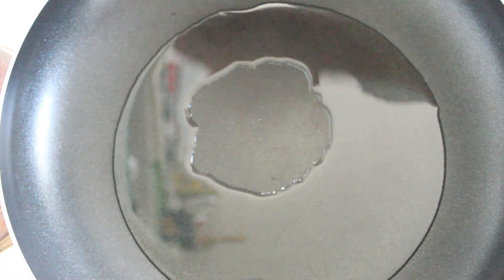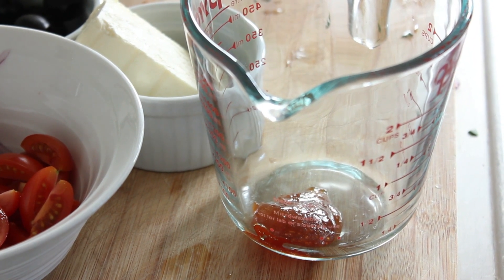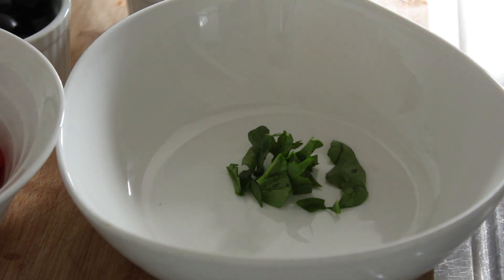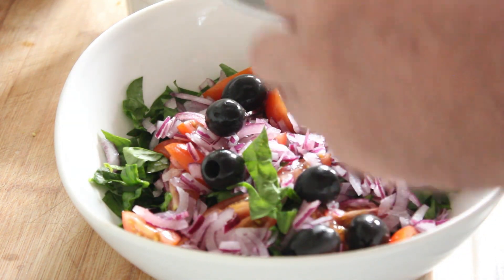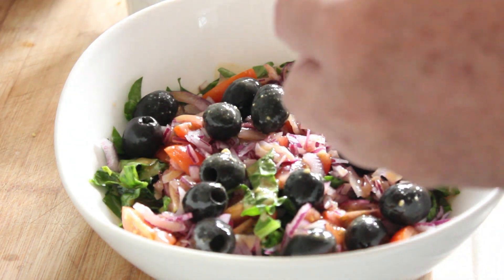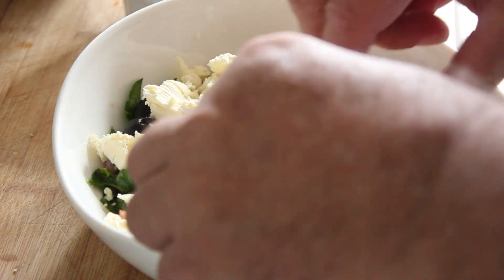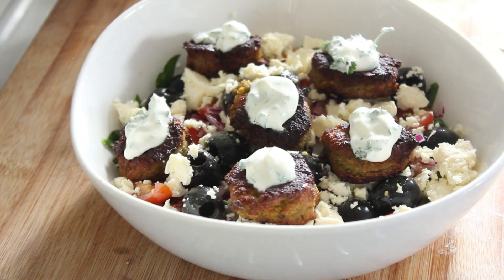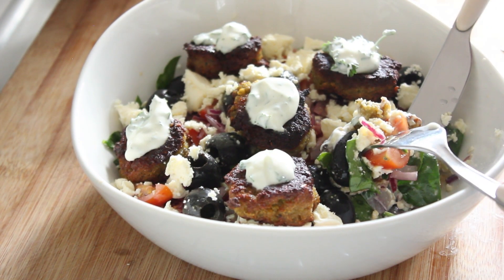Falafel Salad Gluten Free | Lebanon Healthy Lunch | Cooking Around The World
This salad never feels like its vegetarian or gluten free, but it always tastes yummy, feels healthy and always leaves you feeling as light as you were before you started eating. This salad shows you how portion sizes allow you to have rich dressings and feta cheese in a salad, that still comes in under 350 calories. So what are we waiting for. Let's get cooking.

Ingredients:

400 gram tub of GF fresh falafel mix
3 tbsp extra virgin olive oil
1 handful of cherry tomatoes
1 handful of black pitted olives
1/2 red onion very finely diced
2 handfuls of baby spinach leaves chopped
50 grams of feta crumbled
1 heaped teaspoon of Manuka 10+ honey (or any local honey)
1 & 1/2 tbsp red wine vinegar
1 heaped tsp Dijon mustard
6 tsp sour cream
2 tbsp flat leaf parsley chopped very finely

Algeria
Australia
New Zealand
Austria
England
Wales
Portugal
Greece
Italy
France
Egypt
Morocco
Thailand
China
Sri Lanka
India
Philippines
Indonesia
Malaysia
United States of America
Canada
Mexico
Peru
Chile
Ecuador
Venezuela
Colombia
Lebanon
Russia
Hungary
Turkey